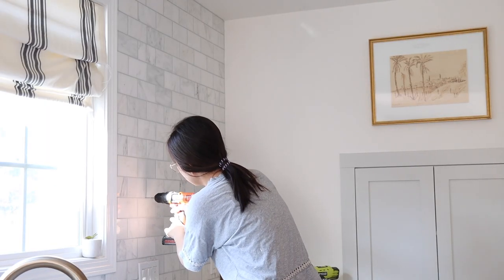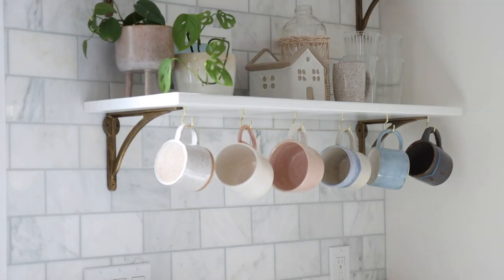DIY Kitchen Shelf with Cup Holders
How to build and install kitchen shelf with cup hooks so you can hang mugs under the shelvings. I'm also sharing how I install shelves on marble tiles without damaging them.